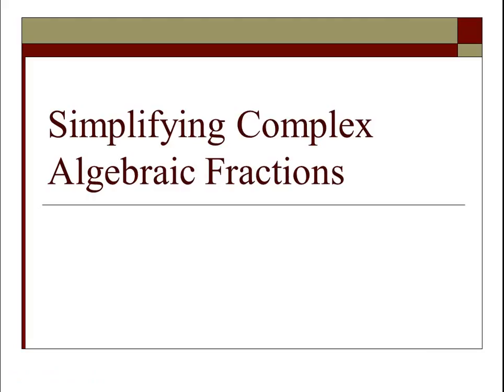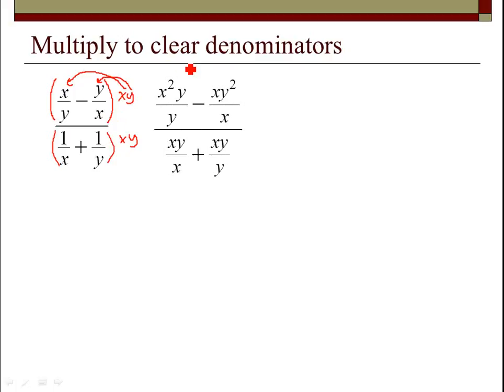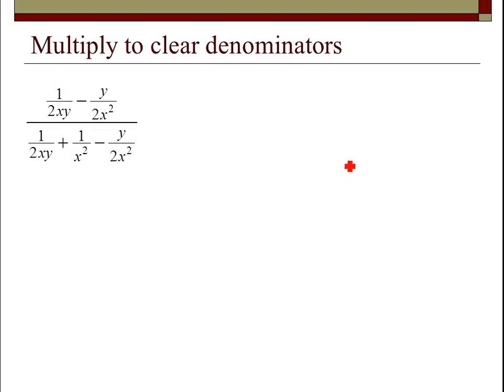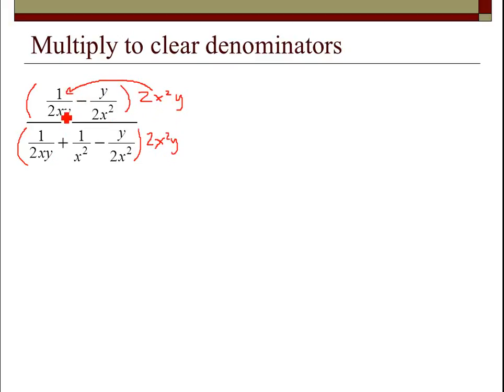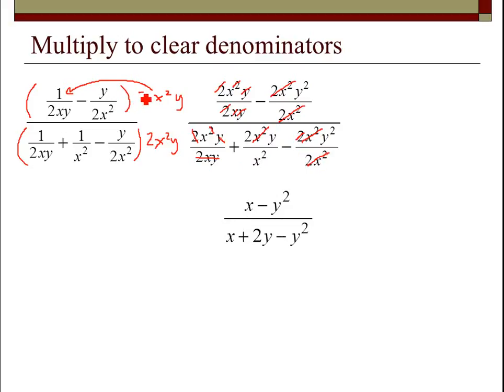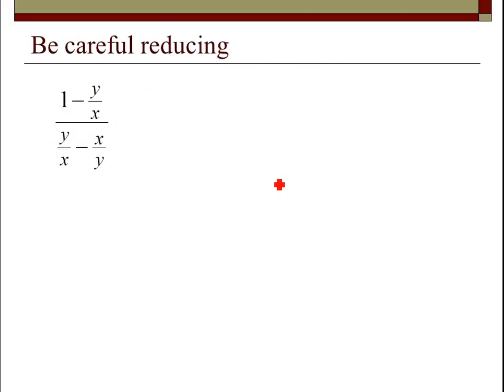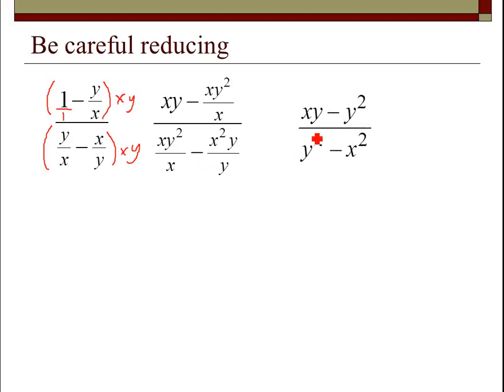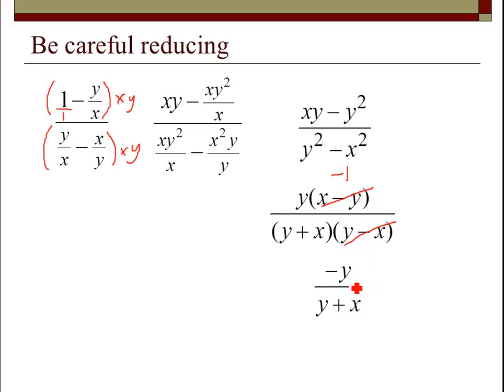ST 37 Complex Fractions